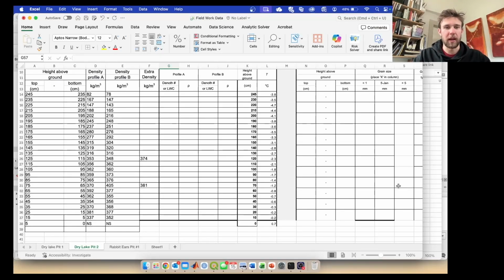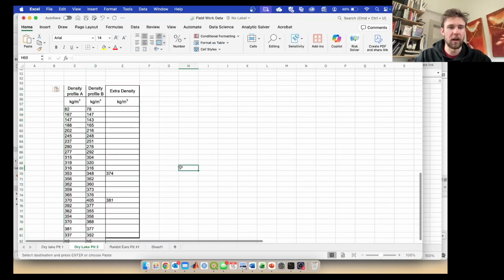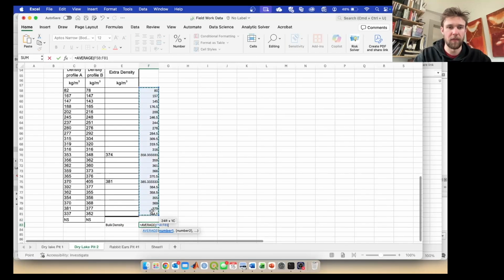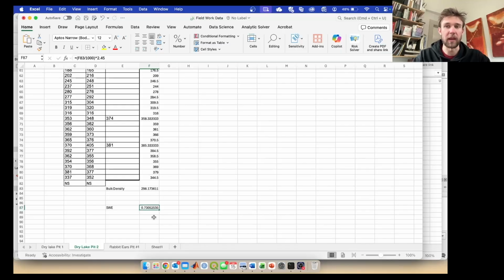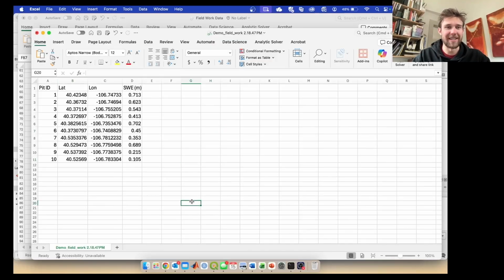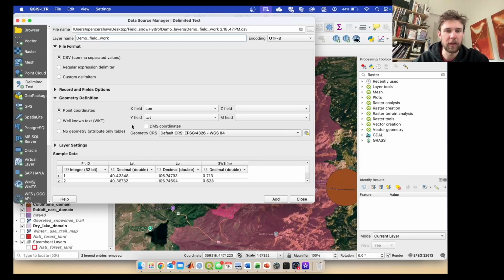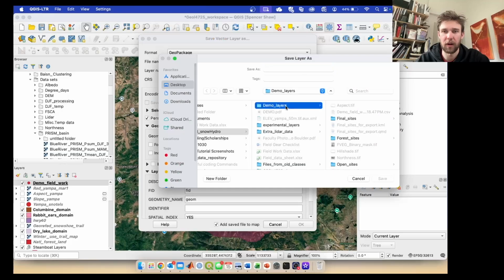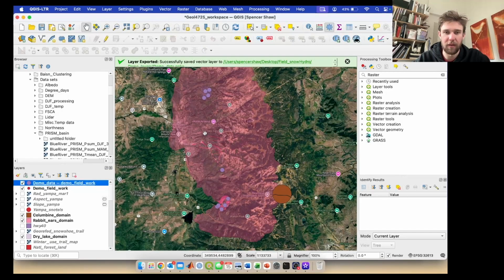Uploading Point data to QGIS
- Learn how to Calculate Snow Water Equivalent in Excel
- Save as a .CSV
- Open .CSV in QGIS
-Change Coordinate Reference Systems